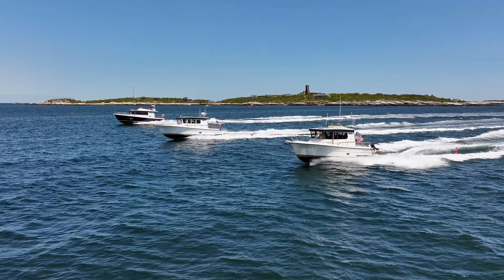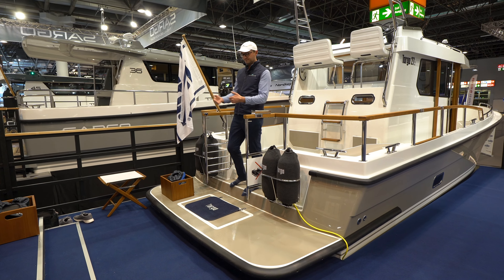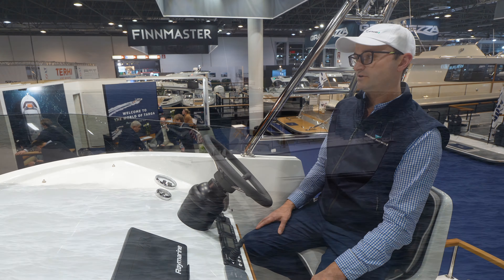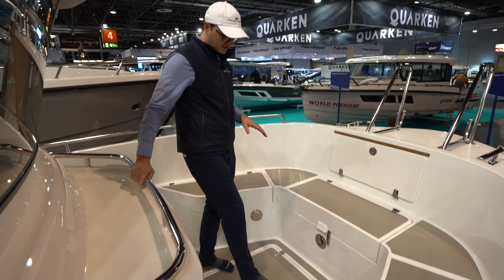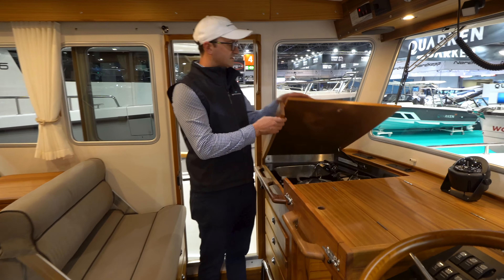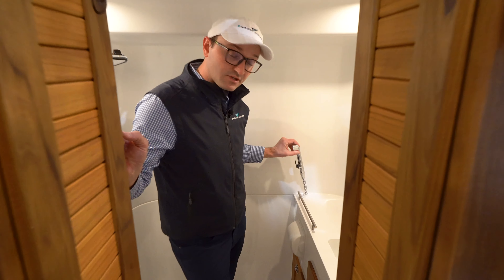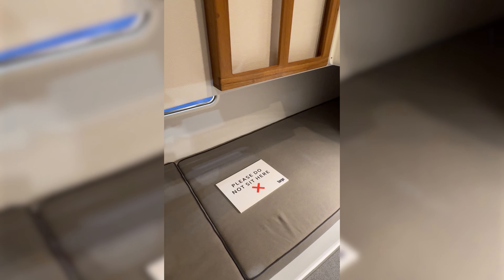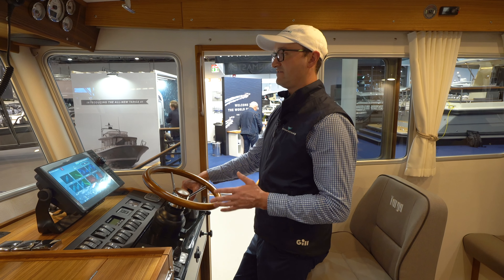Targa 27.2 Walkthrough Tour at Düsseldorf Boat Show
Ben Knowles from East Coast Yacht Sales gives you a tour of the Targa 27.2 at the 2024 Düsseldorf Boat Show. The 27.2 is the result of the philosophy of ”making a great boat even better” and incorporation of the unique form factor and functionality of next-generation Targa boats into the new model. Besides subtle changes to the appearance of the boat, the hull length of the 27.2 has been increased by 13 cm and beam by 6 cm. The pilothouse is also more spacious and comfortable, and the double berth layout in the aft cabin now accommodates four passengers. The cabin toilet compartment comes as standard in the 27.2 and is bigger than in previous models.